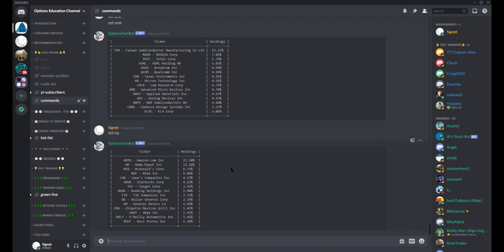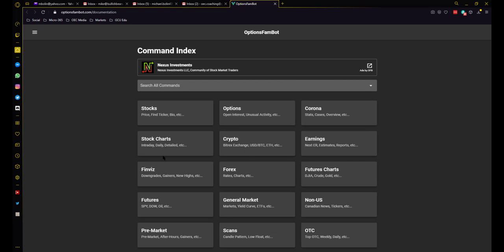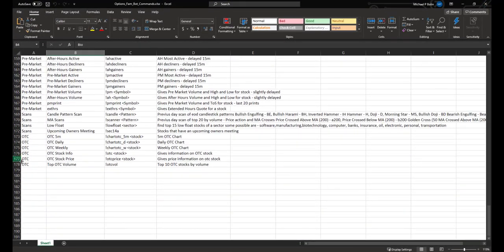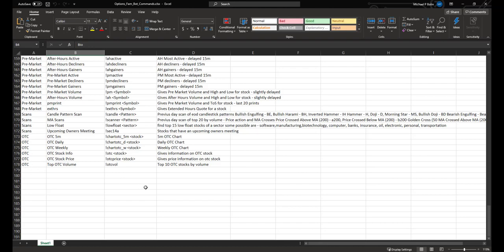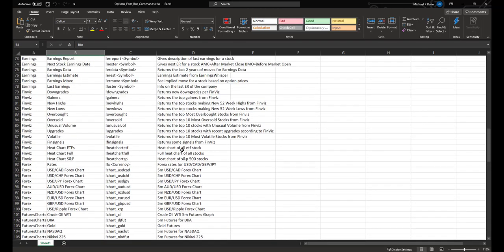OEC Discord Bots ETF Investigation